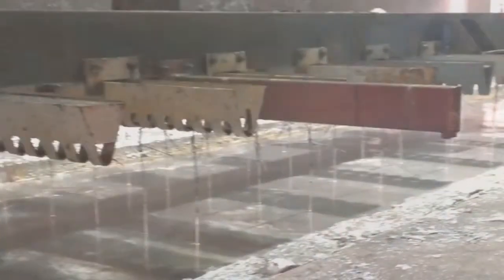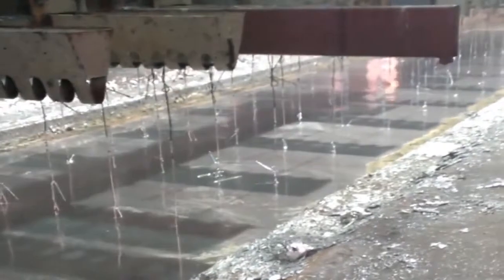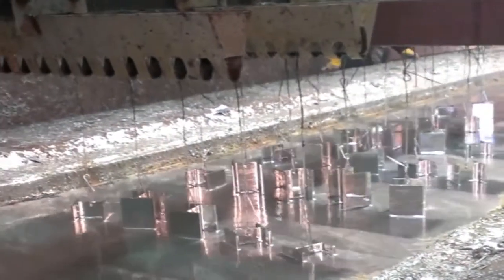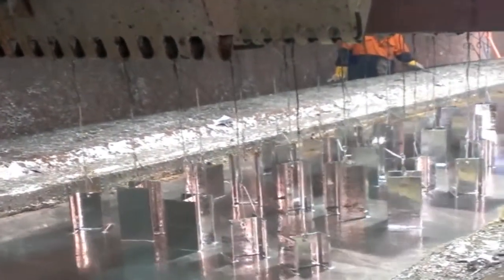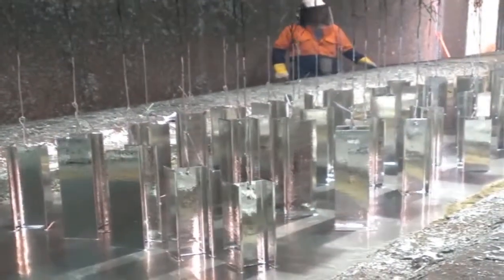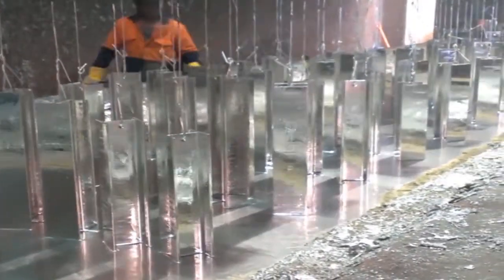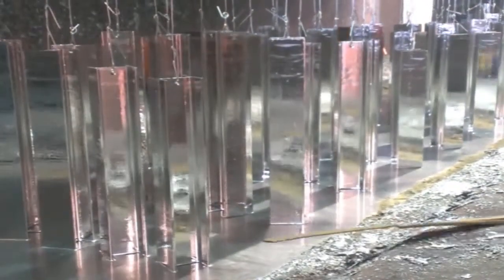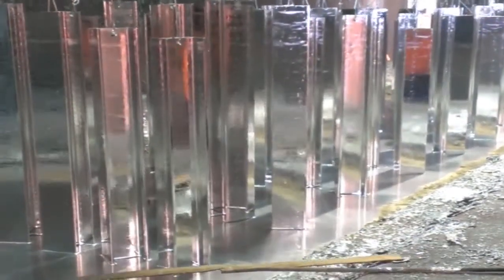TetraWal Galvanized Retaining Wall Post Construction Process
TetraWal creating the hot dipped galvanized steel posts to support retaining walls. Watch the full galvanization process.